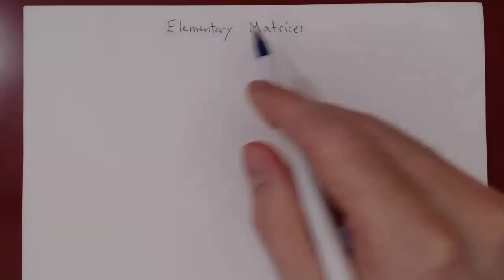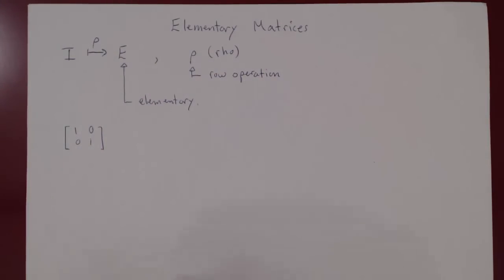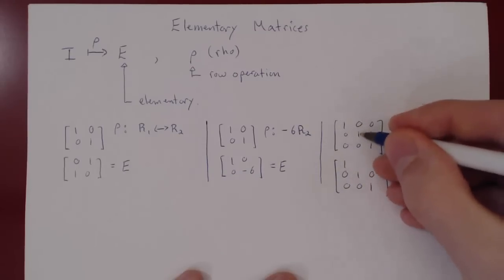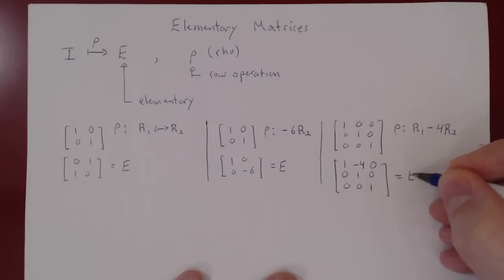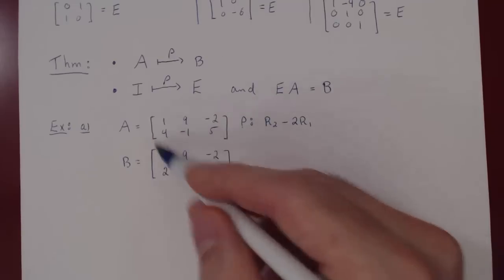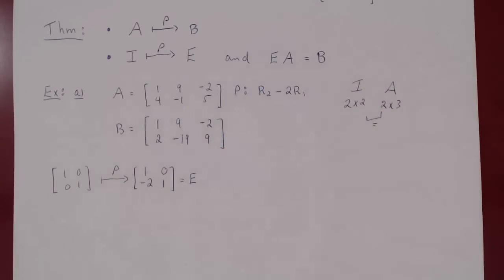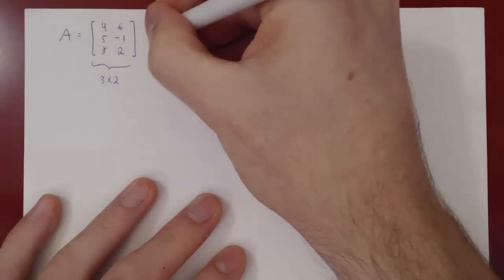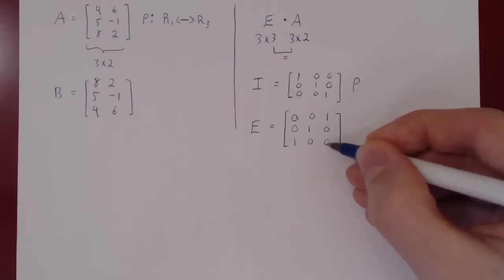Elementary Matrices - Part 1